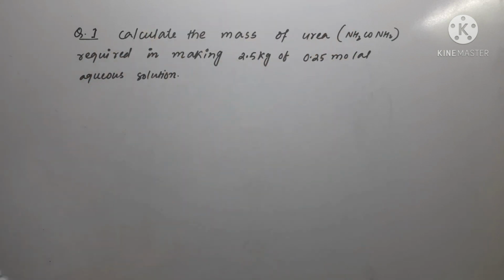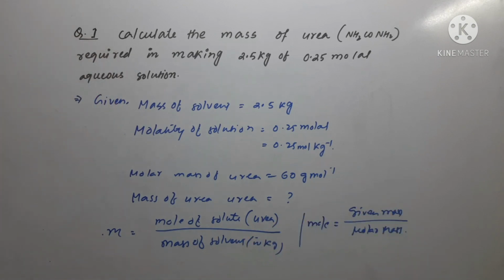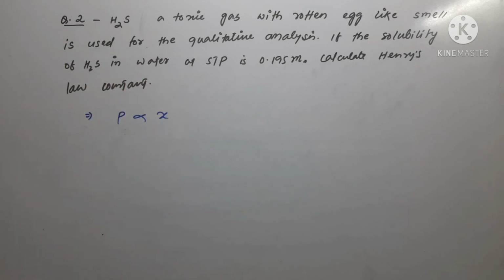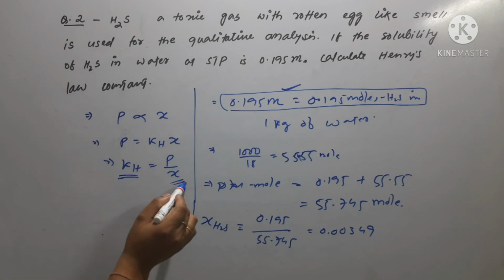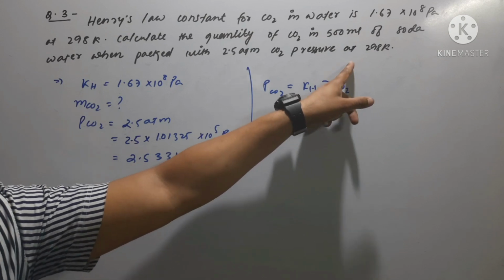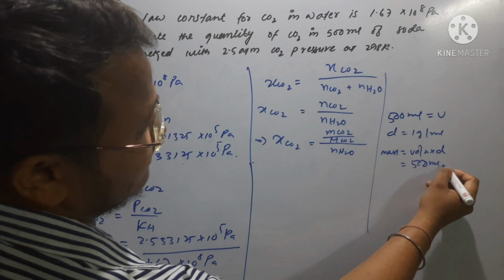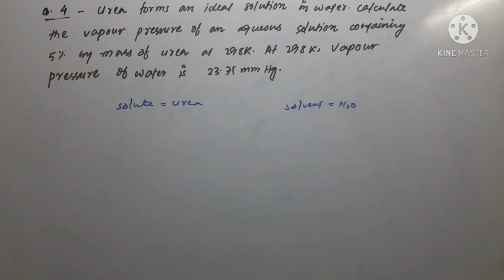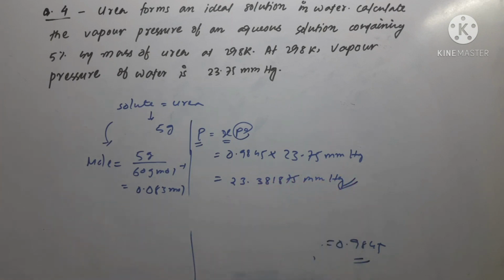Most Important Numericals related to Henry's law.//Physical Chemistry//H.S. 2nd year//Chemistry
This video contain discussion related to unit called solutins from h.s. 2nd yr.

For pdf, click the below link...